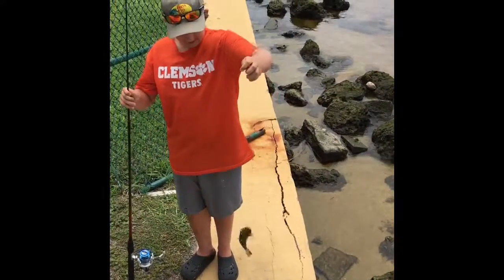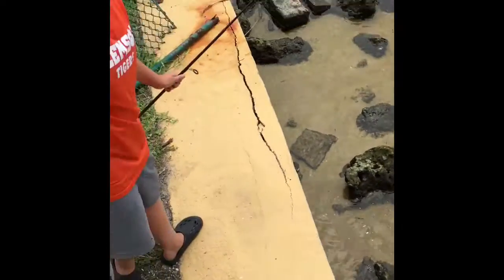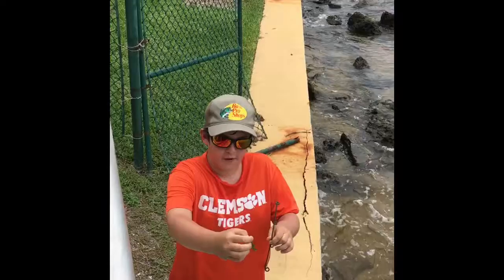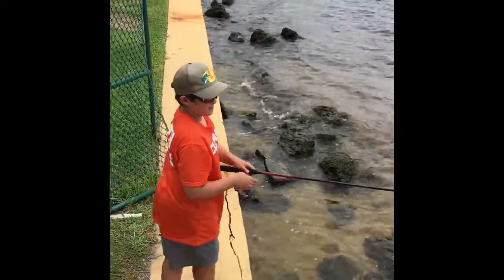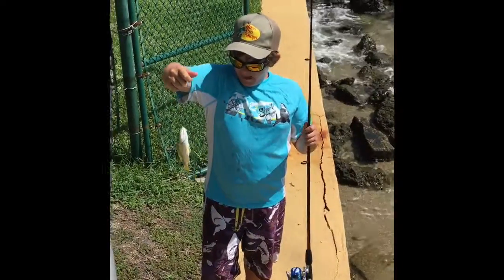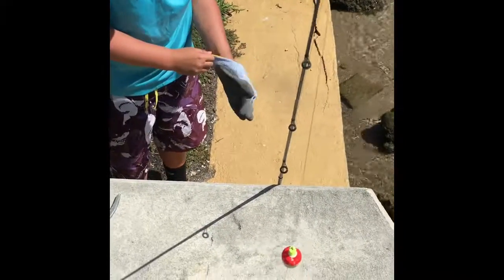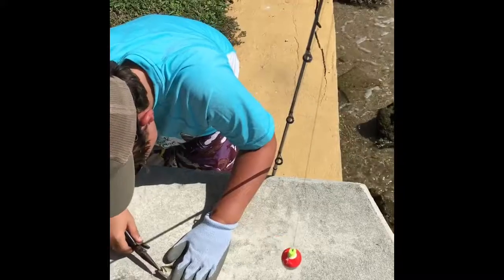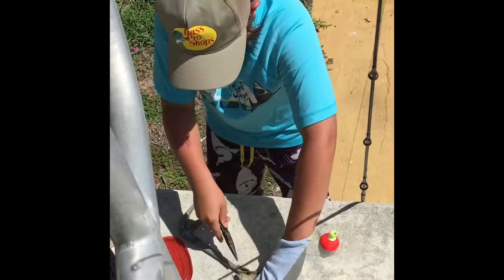Boxfish And Puffers Everywhere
If you know what the fish I called a grunt is, please tell me. I'm getting a new camera soon, so quality and audio will improve very soon. Tight lines!